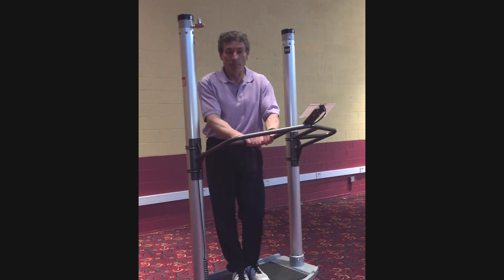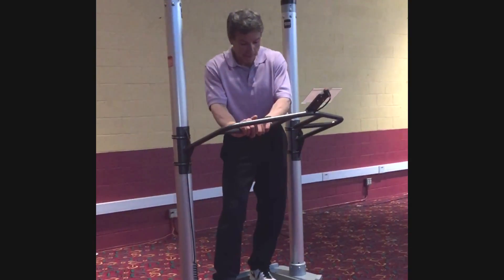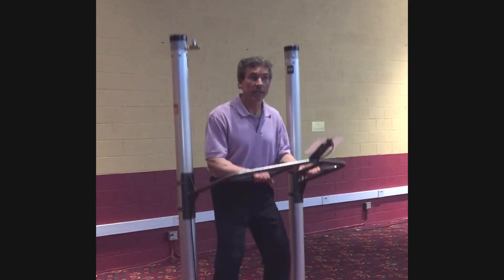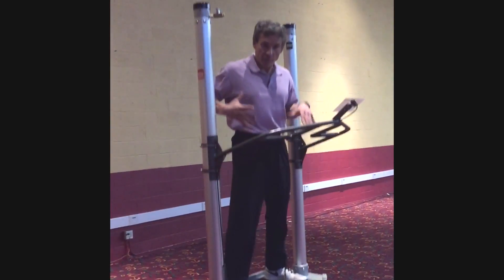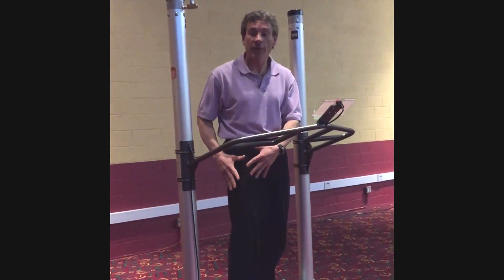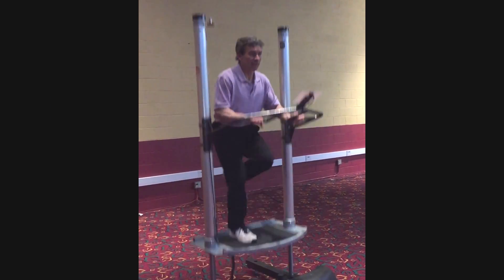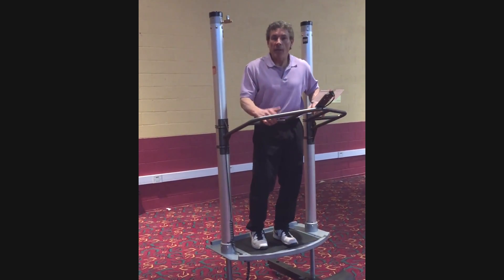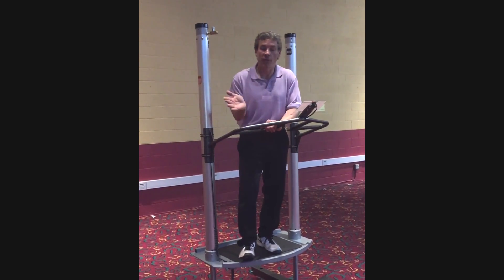Plyometrics 3 & 4